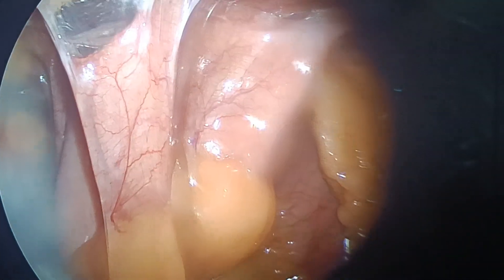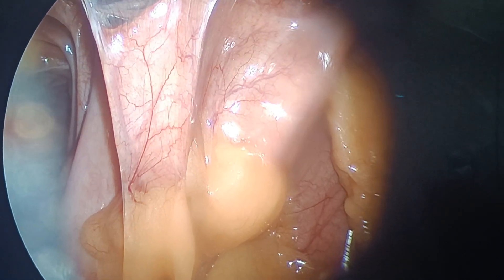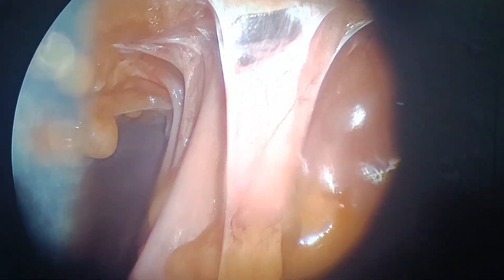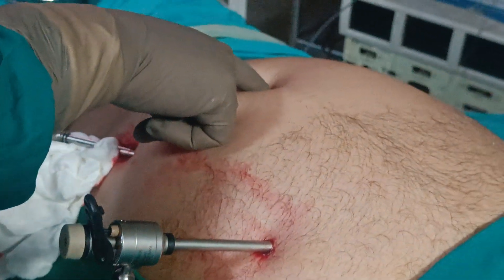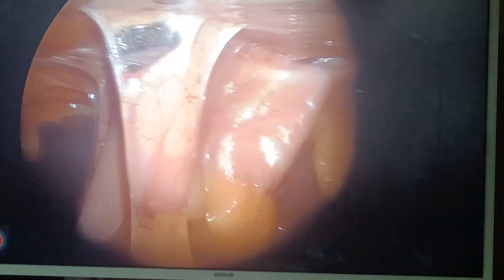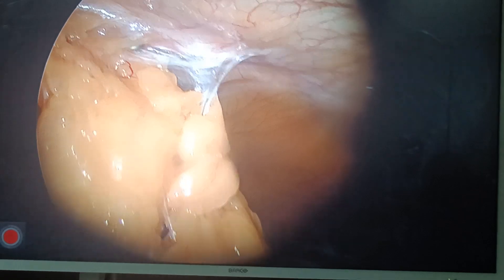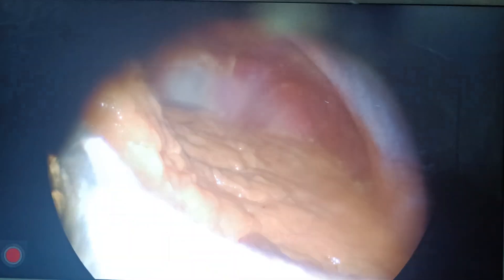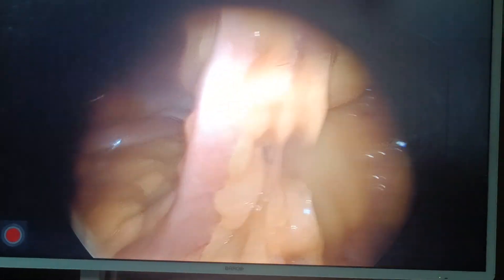adhesion post ipom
Dr Aviral Jain
Department of GI Surgical Gastroenterology and Advanced laproscopic surgery Bombay hospital Indore
Treatment offered :
Diseases of the Pancreas (pancreatitis, pseudocyst, cystic tumor, cancer of pancreas, etc)
Gallbladder (gallstones, cholecystitis, polyp, cancer, etc)
Bile duct (bile leak and stricture after gallbladder operation, stone, cancers, choledochal cyst, etc)
Liver (cystic diseases, abscess, portal hypertension,liver  cancers , cirrhosis of liver etc)
Esophagus (reflux, hiatal hernia, stricture, achalasia, cancer etc)
Stomach (cancers, ulcers, GIST, etc)
Small and large intestine (colon, rectum) (stricture, tuberculosis, ulcerative colitis, cancers including uncommon cancers like GIST) etc.
proctology .piles , fissure, fistula,rectal prolapse
advance laproscopic hernia surgery
Minimal invasive abdominal cancer surgery
lap tapp ,tep ,e tep ,awr surgery

Dr Aviral Jain (surgical gastroenterologist)
MBBS,MS,DNB superspeciality surgical gastroenterology
first floor
24 c

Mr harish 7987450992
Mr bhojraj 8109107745